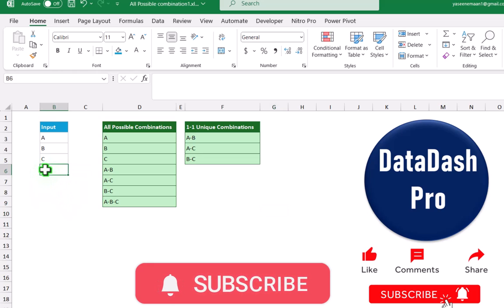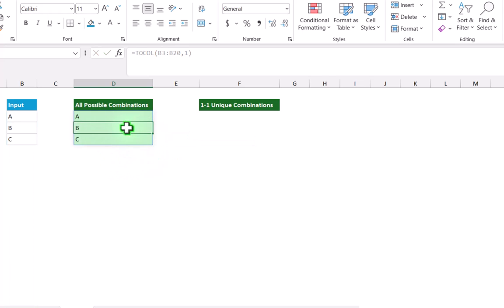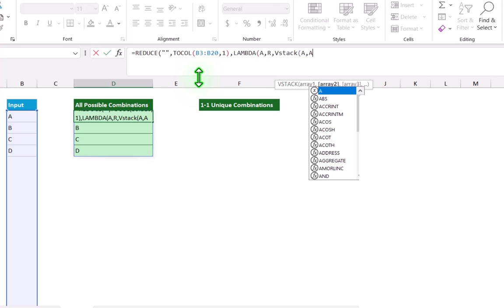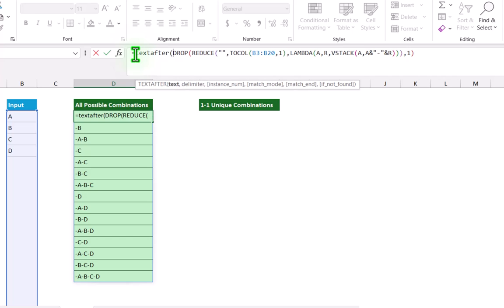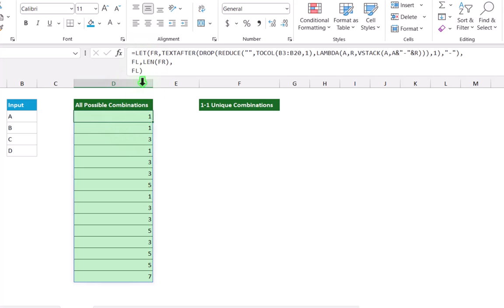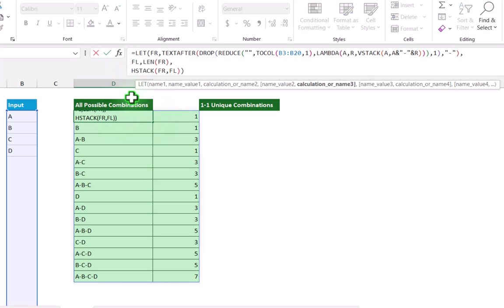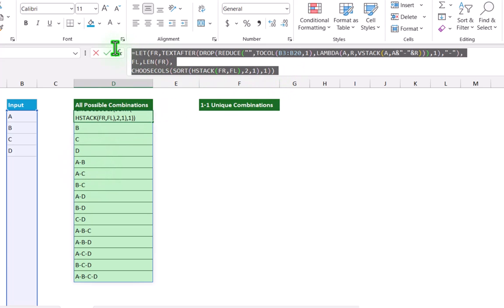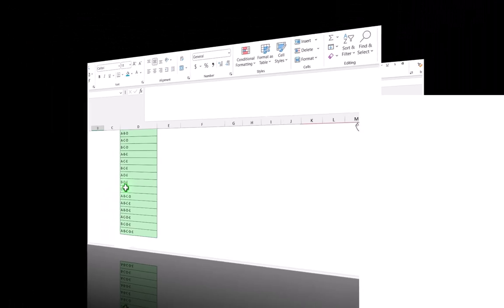Generate or Create all Possible Combinations Permutation from Single Column with Excel Formula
Learn how to  genrate all possible combination and Permutation with a very easy formula using Excel 365 for single column.
Unlike Create all possible combinations of two lists of values in Excel, this video is focusing on single column.

Many expert using Power query to genrate combinations like "Get all possible combinations from multiple lists in Excel using Power Query | Excel Off The Grid but that is not quickly refresh and requried a bit more steps.
Leila Gharani also explain but that is not for single column.
Also MyOnlineTrainingHub has concept about this but this formula is much simple
so far Kenji Explains don't have a good video to explain this concept.
ExcelIsFun and Excel on Fire have not a new version video on this topic.

After learning this simple Excel formula you don't need a template to make all possible combination like " Combinations Generator - Free Excel Template"

===CHAPTERS===
0:00 Intro
0:57 Building main All possible combinations formula
7:08 Getting 1-1 Unique combination
8:25 Final Formula (real world data)